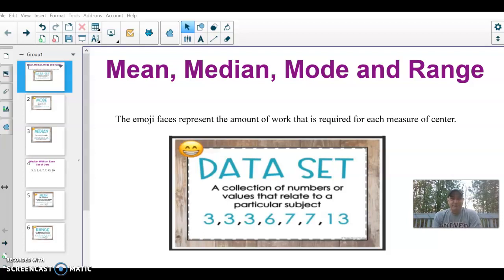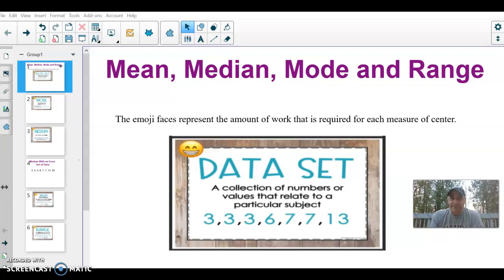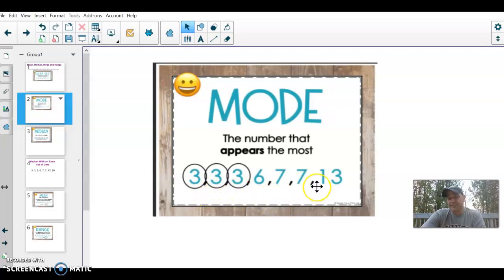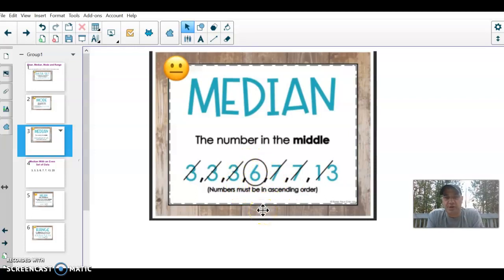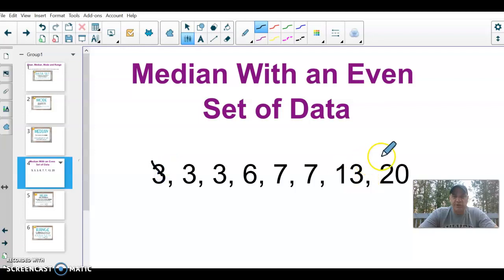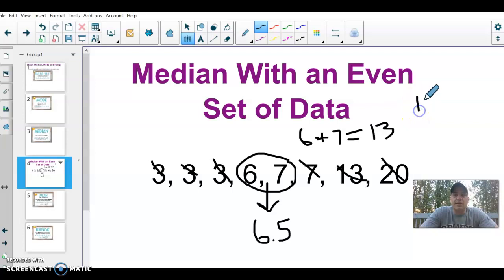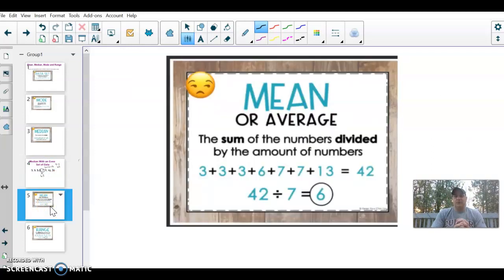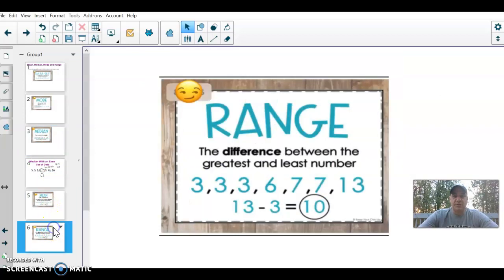CK 12 Mean, Median, Mode and Range (Mini Lesson)